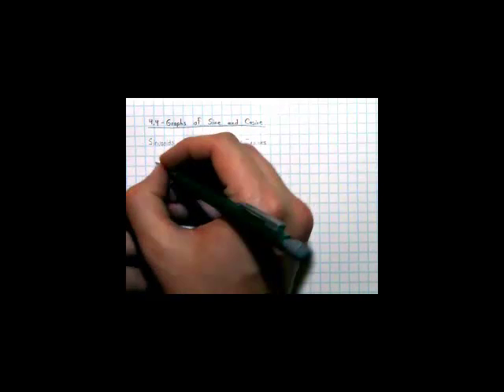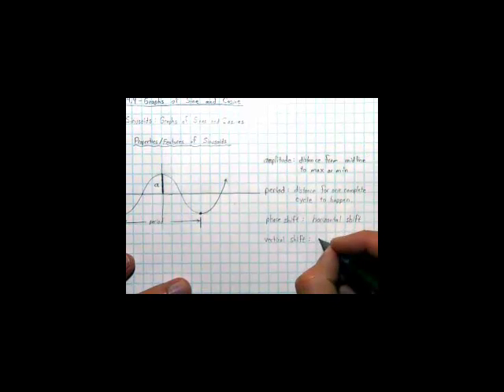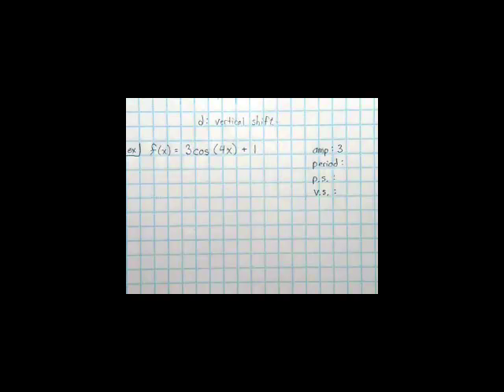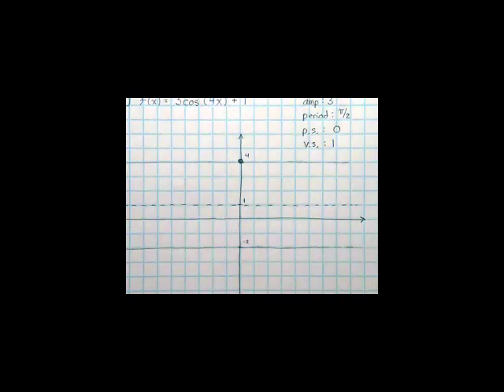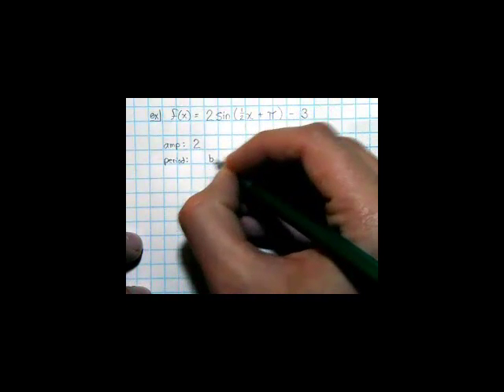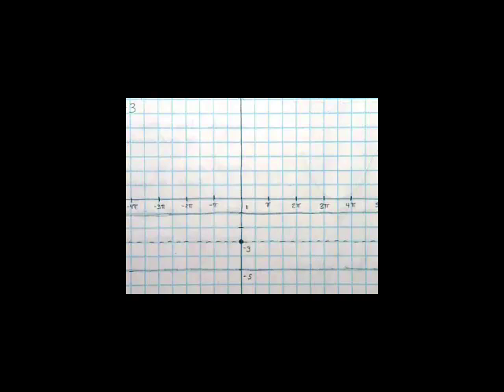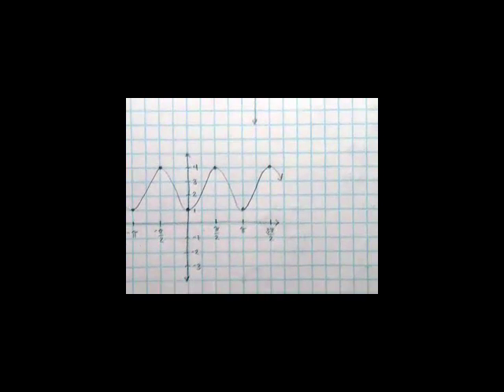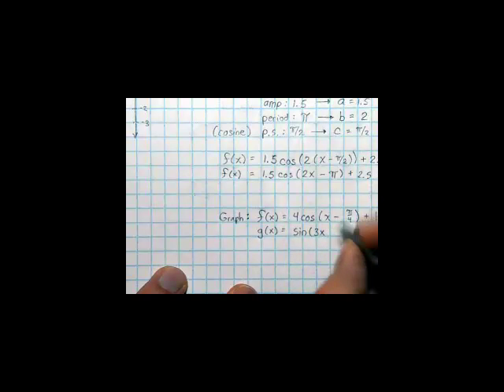Pre-Calculus 4.4 - Graphs of Sinusoids